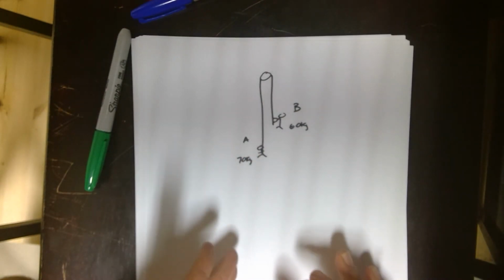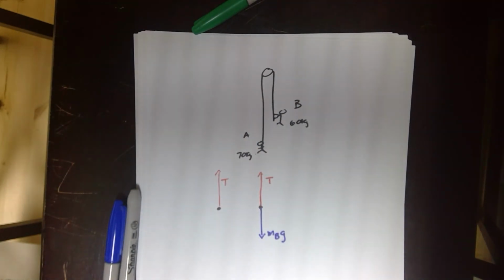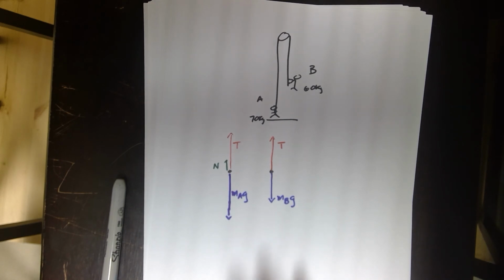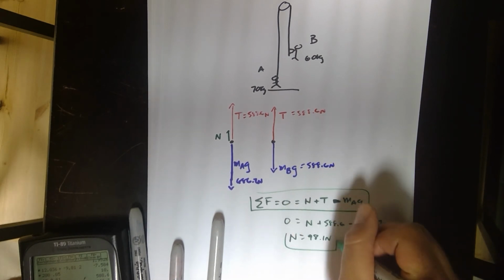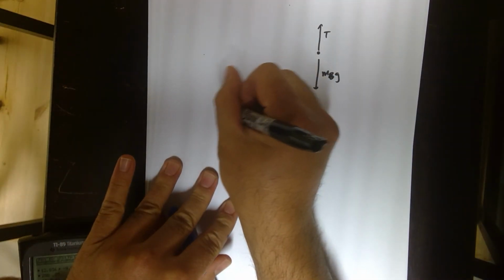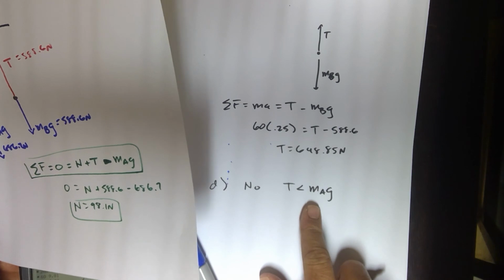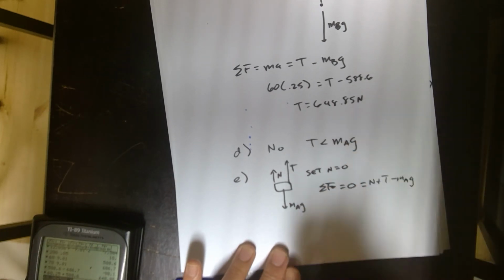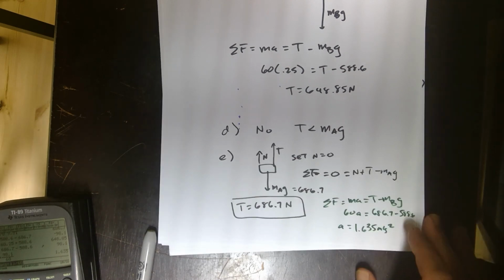AP Physics 1 Dynamics AP Problem